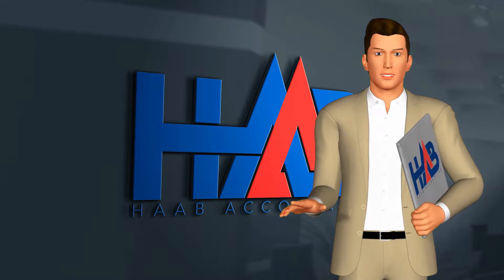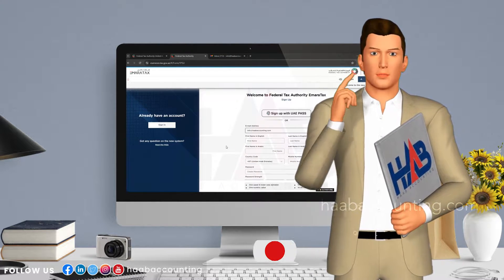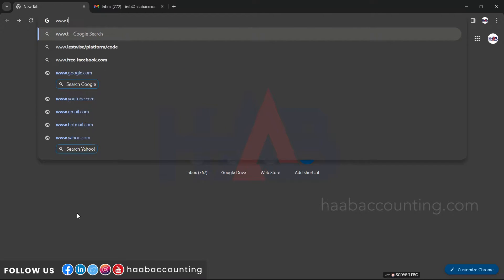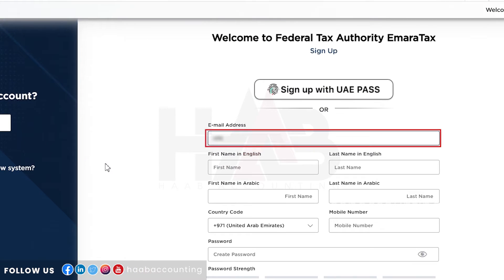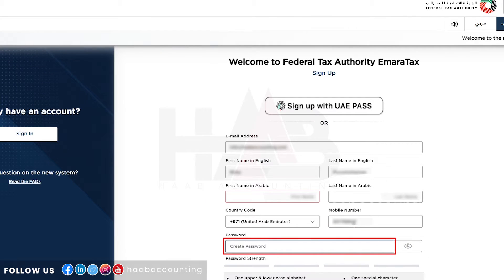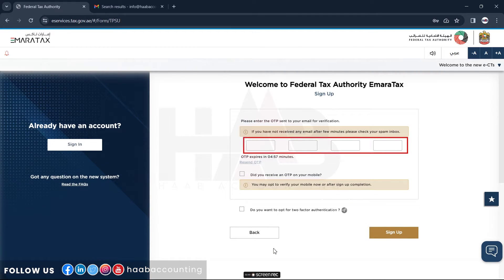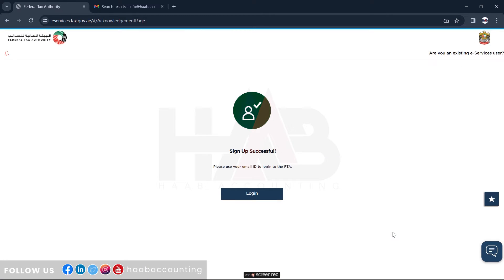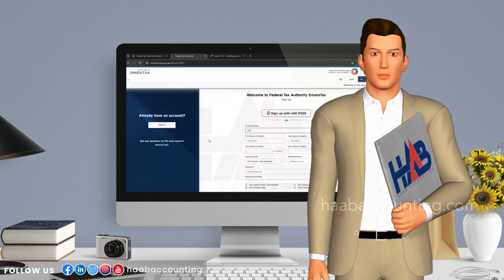How to Create New User Account in Emaratax | Emaratax User Account Creation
In this video, we'll guide you through the process of opening a new user account on Emaratax, the leading platform for simplifying tax processes in the UAE.

🚀 Key Steps Covered in This Tutorial:

Navigating to the Emaratax website
Clicking on "Sign Up" or "Register"
Filling in your details accurately
Verifying your email and phone number
Setting up a password

Timestamps for Each Step
0:00 Introduction
0:36 Navigating to the Emaratax website
0:53 Sign-up and Registering Emaratax user account
1:37 Enter OTP for verification
2:05 Outro